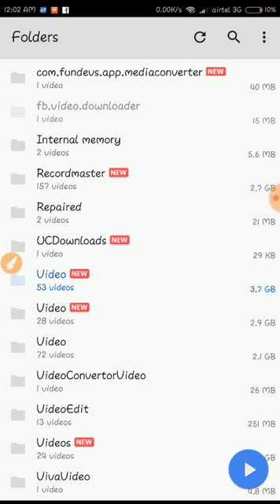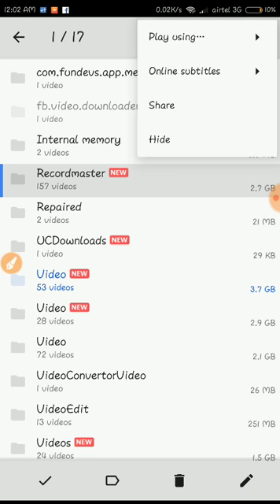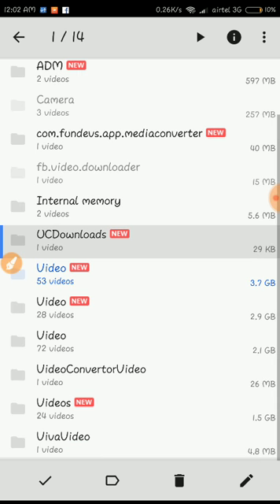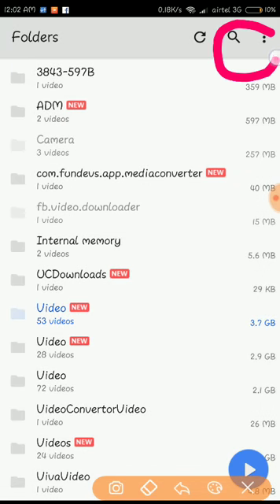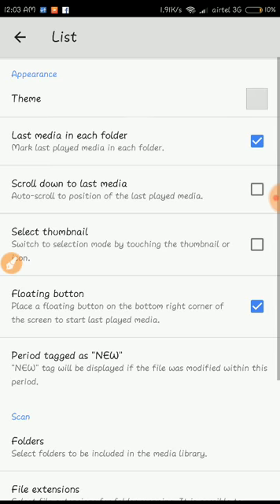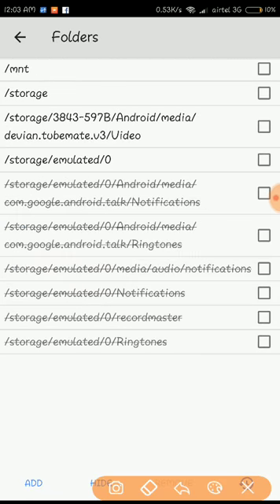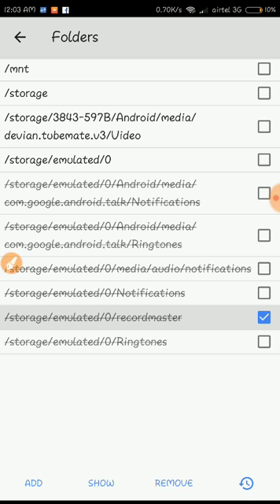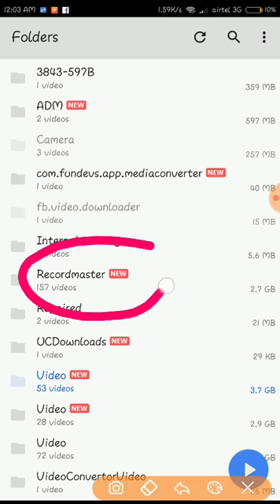How To Hide & Unhide Any Folder or Files In MX Player!! Test Tube BD!!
Assalamualaikum

Tech Solution BD is a youtube channel.Its a bangla tutorial channel. This tech channel is post all kind of tech video like free net,android halp,facebook proble,laptop problem,youtube seo tips,anrdoid,laptop,gaming,also hacking tips.It also give you some android best apps reiview.Thsi bangla channel give you all tips in bangla.So if you stay or need all kind of helpful internet tricks you need to subscribe my channel .i give you all kinds of free net.In the 2018 I create channel for growing all kinds of hidden tips. so stay with us.

Tech Solution BD is tech bangle channel.It give you all tech bangle tips.which is all bangla tips channel.Tech Solution BD give you all king oif free net 2018 like gp free net 2018,robi free net 2018,airtel 2018,banglalink free net 2018.Also I give you the all bondho sim offer 2018.

Tech Solution BD channel give you all tips of internet package, Which mb package you need,Also all kind of hidden offer,Internet package buy and replace offer.Also all hideen tips offer give you.Also give bangla hacking tips which is need for you.thi Tech Solution BD is rewlated all kinds of android mobile problem solve tips,.I also give laptop problem solve tips.Android  phone all hiden trick also  I give you tech bangla pro related all video totally free.Tech Solution BD give you the free vpn tips which is premium. Also give you software review bangle 2018.Also give youtube rules and conditions,Its also give you all paid apps fully free.Its give youy online income tips eith live payment proof.Online income bangle is the best choice for make money online.I am sawon for help you.

Tech Solution BD this tech bangle channel gives the all kinds of android mobile problem also how to hack a mobile.Best Android Mobile review in bangle,So stay with Tech Solution BD channel.Its also give you android latest phone rivew bangla Insallah .We will give you more pleasure.

This channel also post of trending bangla news 2018.“Tech Solution BD”is a youtube channel, which post only bangla news hd. (বাংলা নিউজ 2018)

Bd news means Bangladesh news live.Bangla channel also post the sports news bd,also Bangladesh players news like masrafee bin mortaza,sakib al hasan,musfiquer rahim.

Bangladesh is a populated country so its have bangla crime news. “Tech Solution BD””channel We post all type of bangladeshi crime news hd..its give bangle latest news 2018.which is Bangladesh trending news 2018.

Today the latest bangla news are post like bangle news today or bangle top news today. . “Tech Solution BD””channel publish high quality trend video Our bangle news(বাংলা নিউজ 2018) vocal is so high.